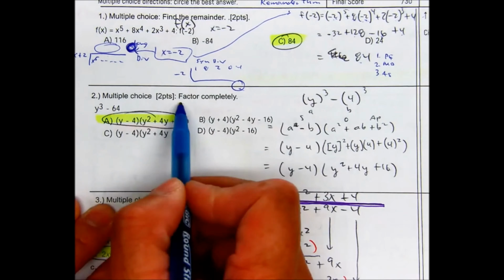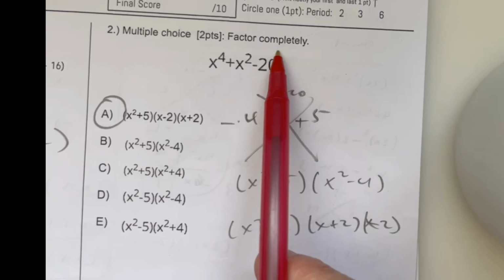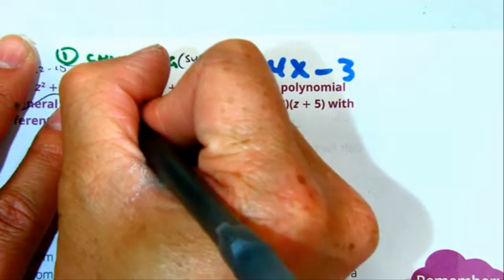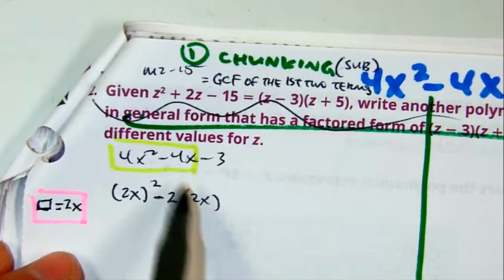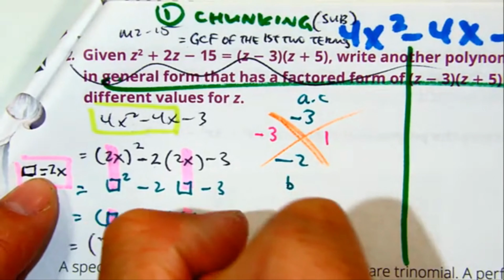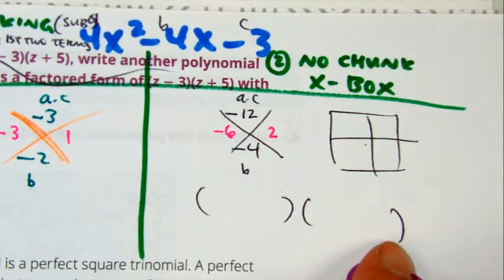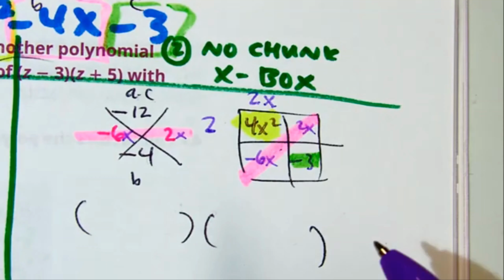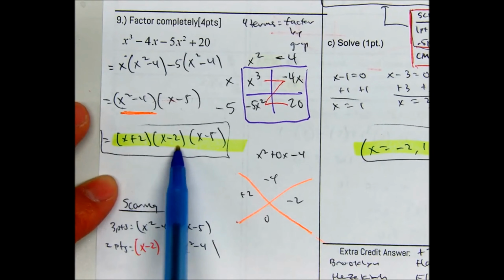SHS IM3 Quiz #5 (3.1) 3/6/24 factor higher degree polynomial version K